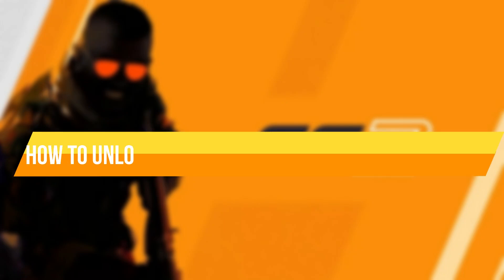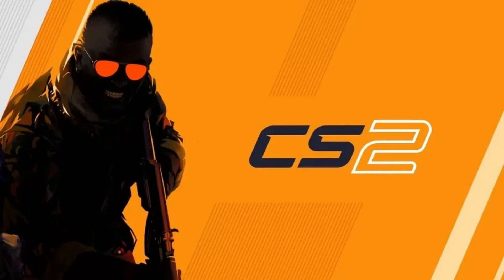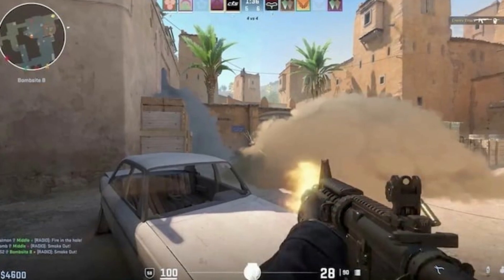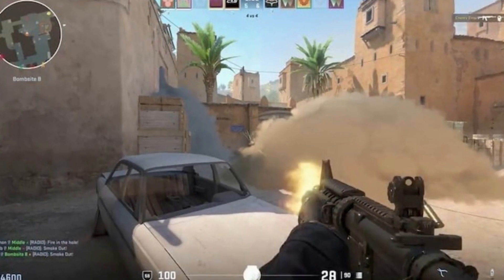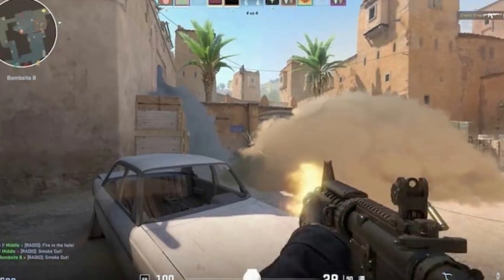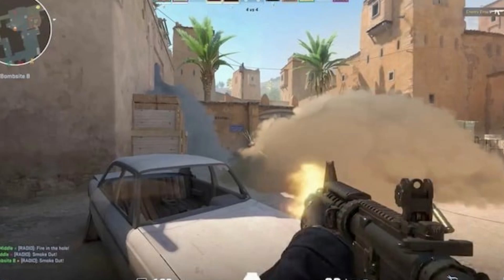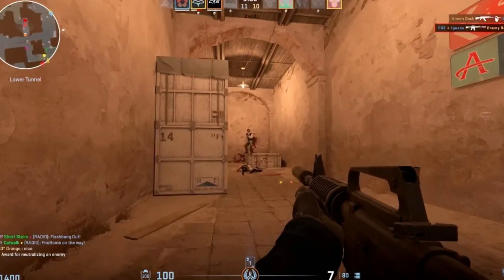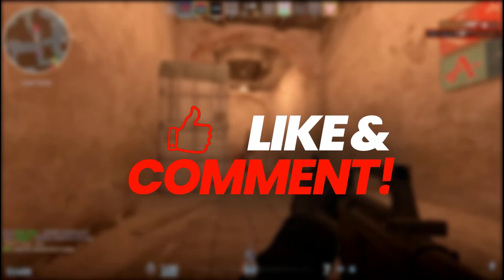How to Unlock Premier Account in Counter Strike 2 (2025 Update)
In this video, I’ll show you how to unlock a Premier Account in Counter-Strike 2, so you can access ranked matchmaking and compete at a higher level. Whether you're new to CS2 or upgrading your experience, I’ll walk you through the exact steps to get started with Premier mode.